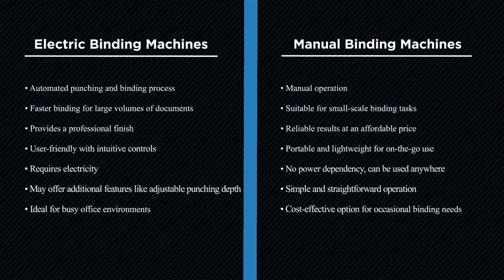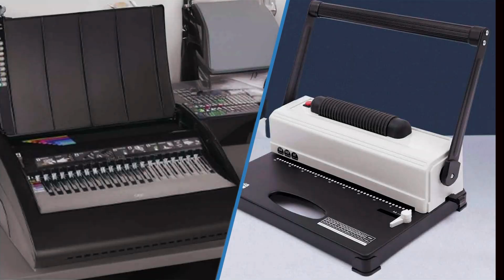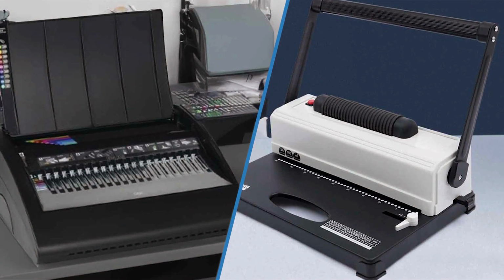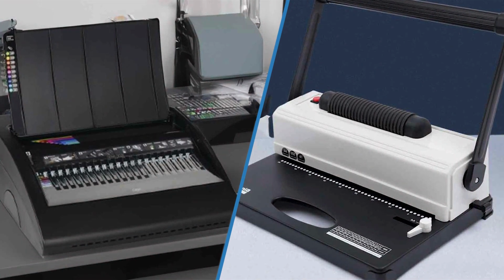Electric vs Manual Binding Machine: Which is Right for You?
Looking to bind documents but unsure whether to choose an electric or manual binding machine? In this video, we break down the key differences between electric and manual binding machines, from ease of use to efficiency, cost, and long-term durability. Whether you're managing high-volume projects or occasional tasks, this guide will help you make the best choice for your specific needs. Watch to learn which option fits your office or personal setup!